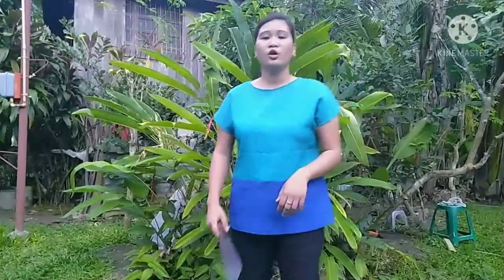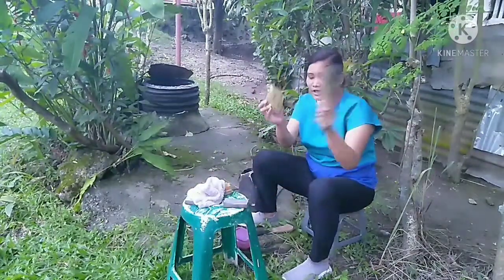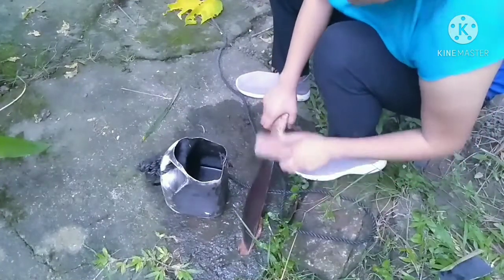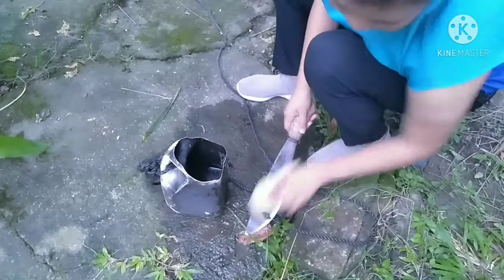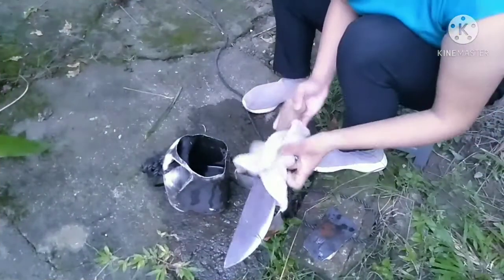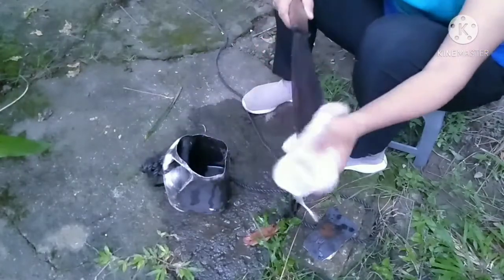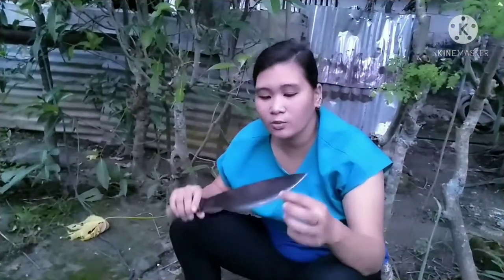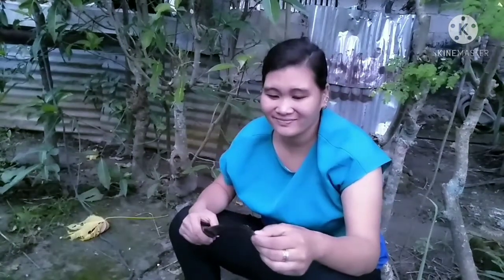Perform Preventive Maintenance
Procedures on how to clean and sharpen your gardening tools.